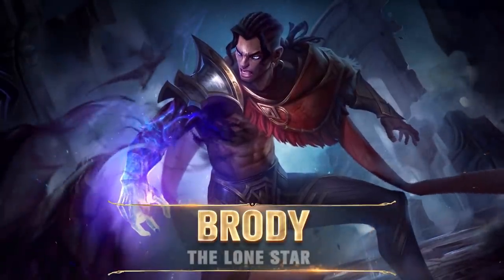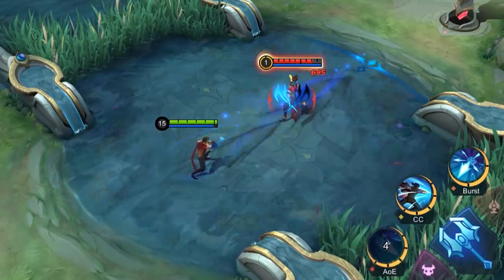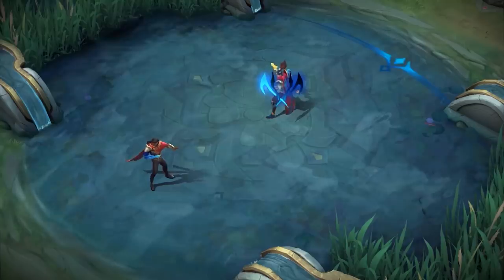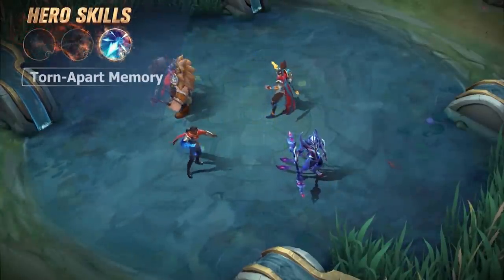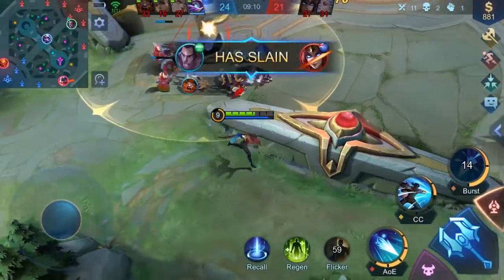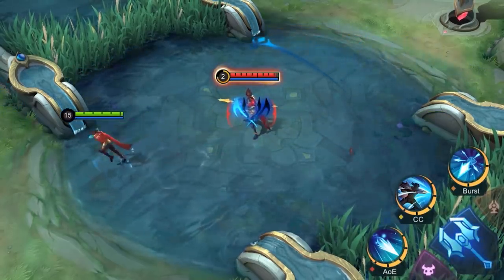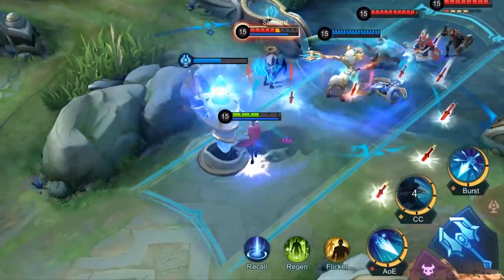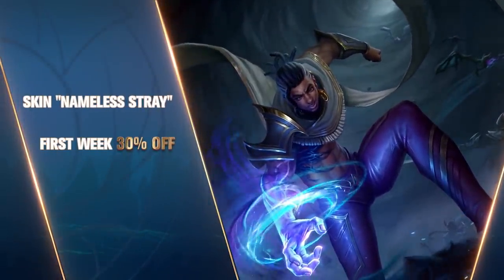Hero Spotlight | Brody | The Lone Star | Mobile Legends: Bang Bang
Brody is a Marksman known for his slow but powerful Basic Attack, which makes him overpowered in 1-on-1 duels.
Watch the video now to learn more about his skill mechanics!